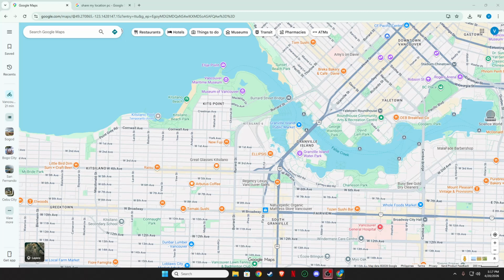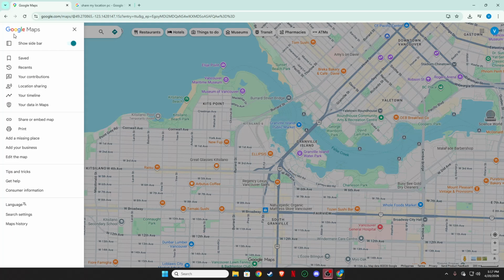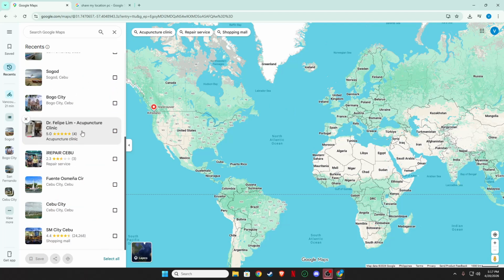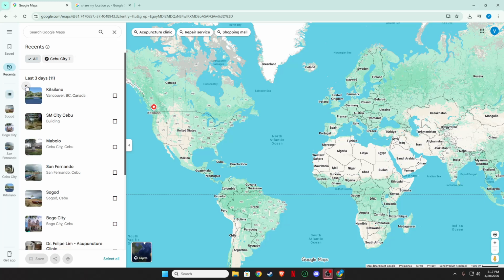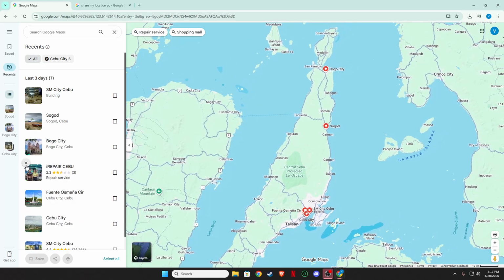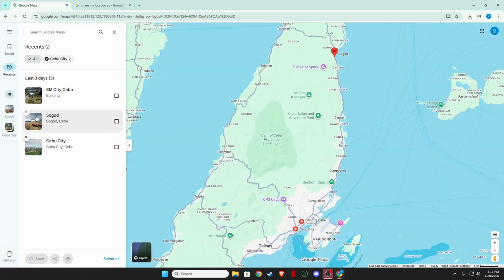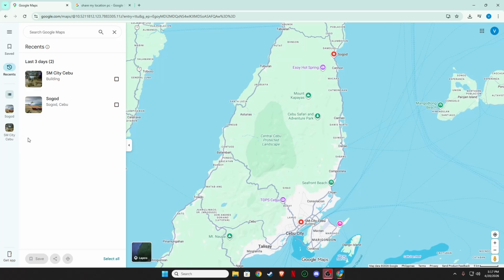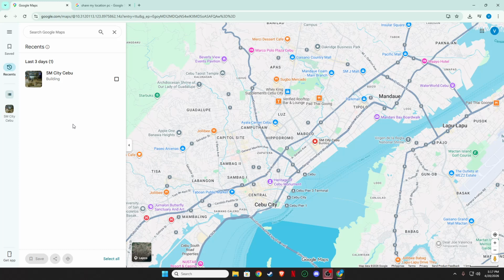How To Delete Google Maps Search History [2026 Full Guide]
How To Delete Google Maps Search History

In this video, we show you exactly how to delete Google Maps search history to manage your privacy and declutter your navigation interface. Effectively clearing your activity logs is an essential practice for maintaining data security and ensuring that your map suggestions remain relevant to your current needs rather than past queries.

We navigate the activity controls and the account management dashboard to demonstrate the utility of the history removal tools. We explore the importance of differentiating between individual entry deletion and bulk clearing, as well as the functionality of the auto-delete feature for long-term data management. Mastering these privacy settings ensures you have full control over your digital footprint and can maintain a clean, professional workspace within the platform.

Technical Specs:
Software: Google Maps; Feature: Activity Controls & Data Privacy.